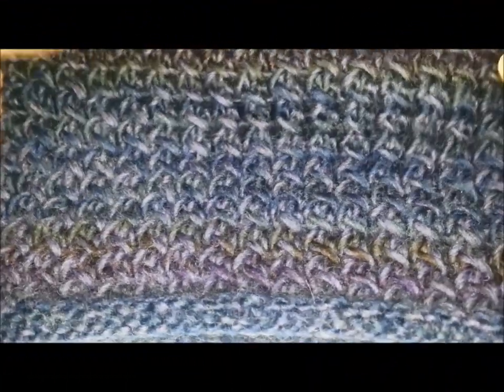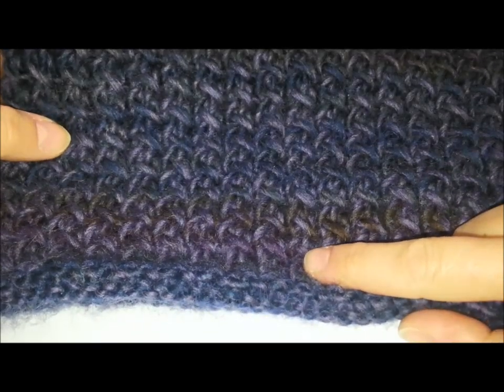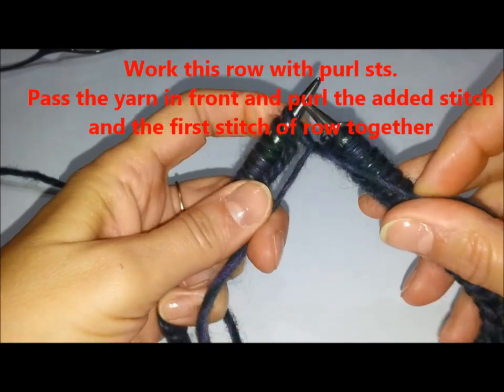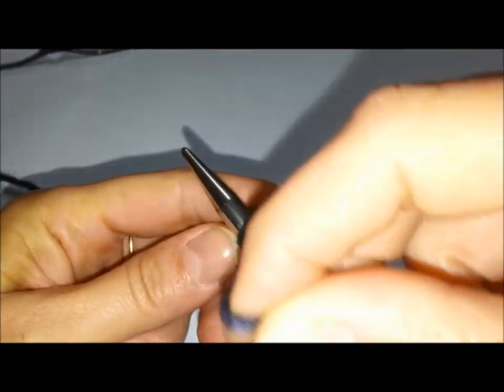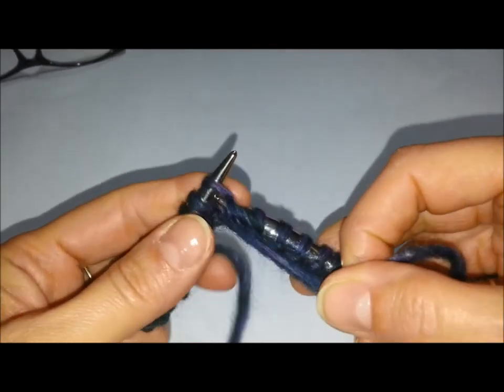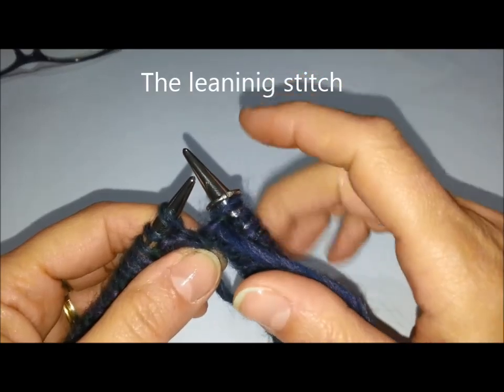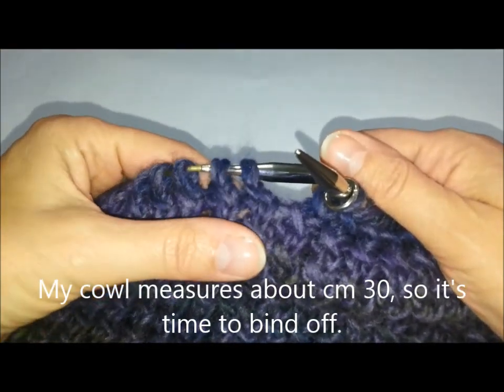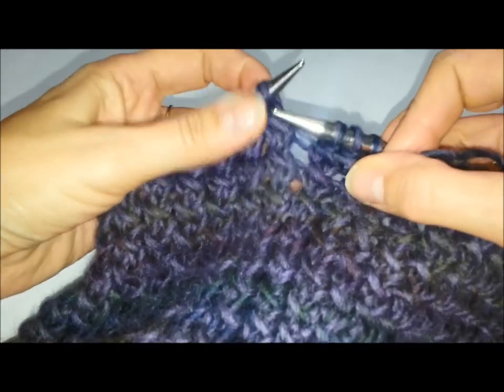lilla's tutorials: scaldacollo ai ferri circolari con punto inclinato/ The leaning stitch cowl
Trovate lo schema scritto sul mio blog